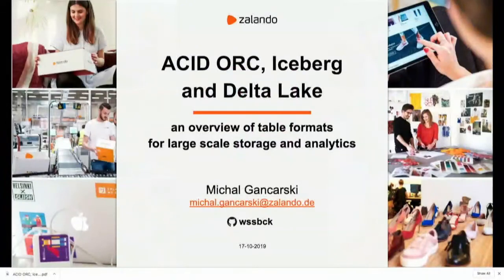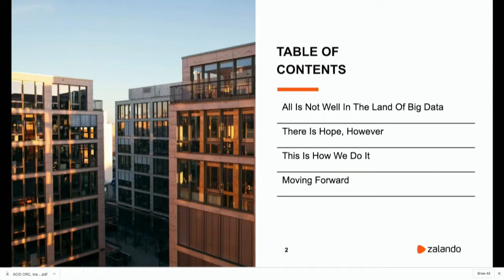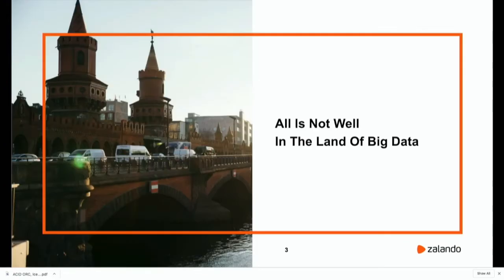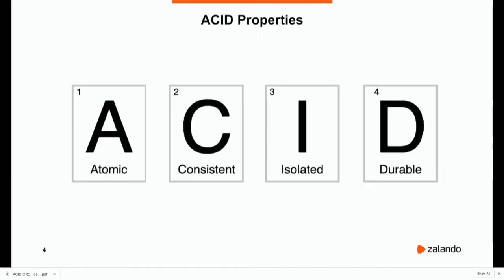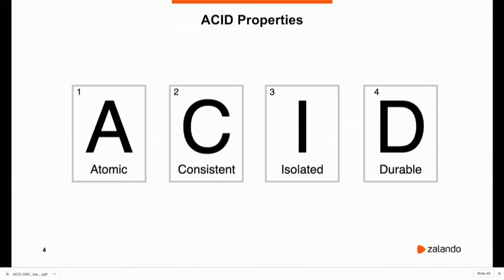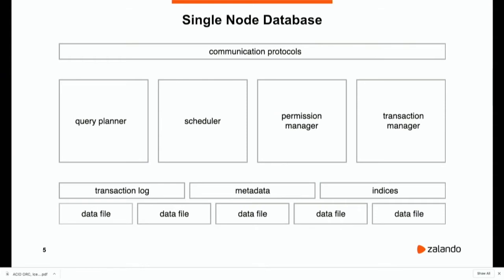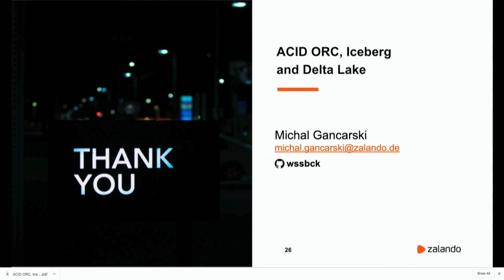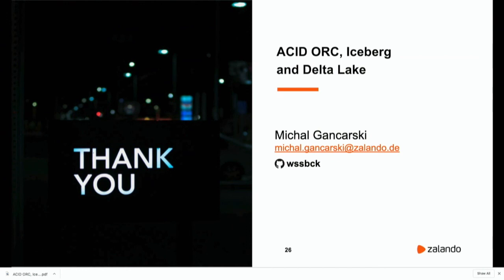ACID ORC, Iceberg, and Delta Lake—An Overview of Table Formats for Large Scale Storage and Analytics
The reality of most large scale data deployments includes storage decoupled from computation, pipelines operating directly on files and metadata services with no locking mechanisms or transaction tracking. For this reason attempts at achieving transactional behavior, snapshot isolation, safe schema evolution or performant support for CRUD operations has always been marred with tradeoffs. This talk will focus on technical aspects, practical capabilities and the potential future of three table formats that have emerged in recent years as solutions to the issues mentioned above - ACID ORC (in Hive 3.x), Iceberg and Delta Lake. To provide a richer context, a comparison between traditional databases and big data tools as well as an overview of the reasons for the current state of affairs will be included. After the talk, the audience is expected to have a clear understanding of the current development trends in large scale table formats, on the conceptual and practical level. This should allow the attendees to make better informed assessments about which approaches to data warehousing, metadata management and data pipelining they should adapt in their organizations.